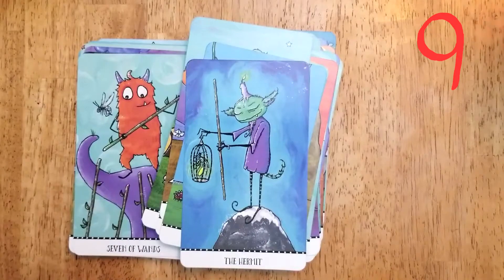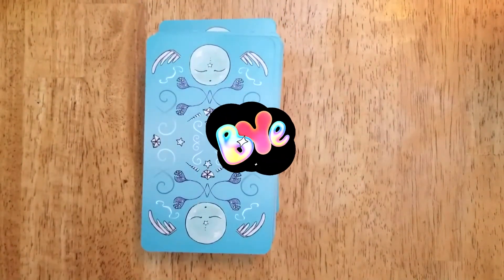TEN observations in TWO MINUTES: THE MONSTAROT TAROT QUICKIE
If you don't have time for the full walk through, I gave 10 observations in two minutes!